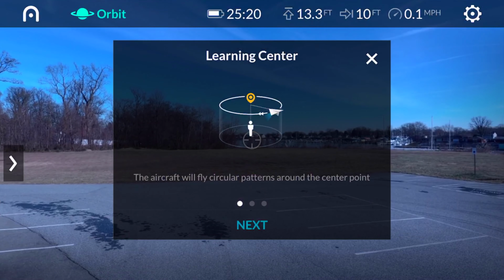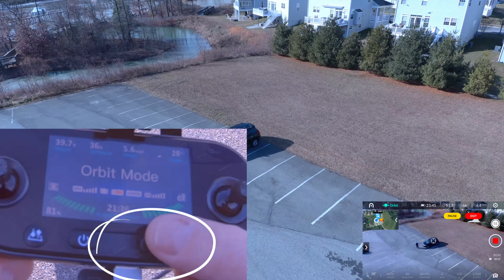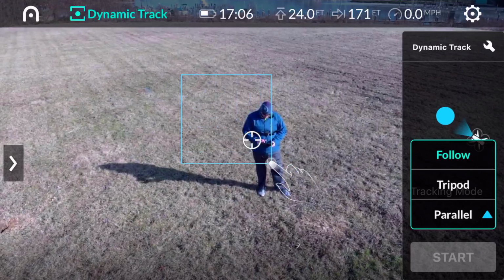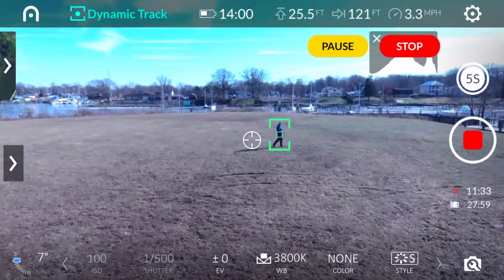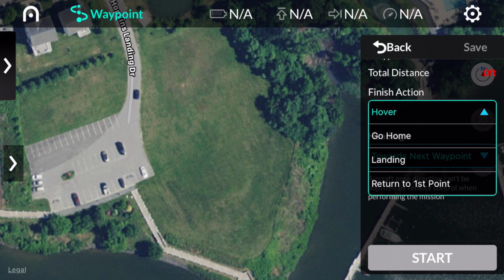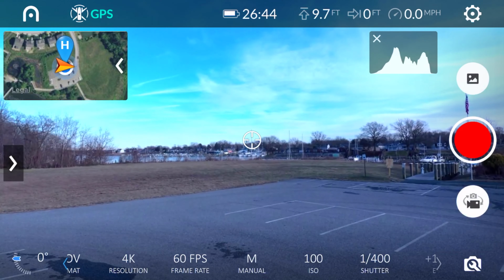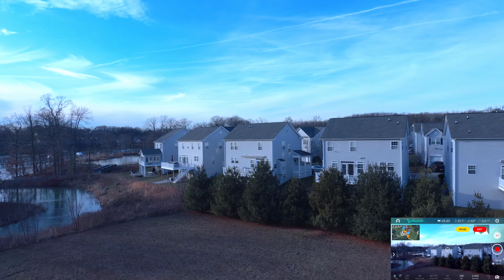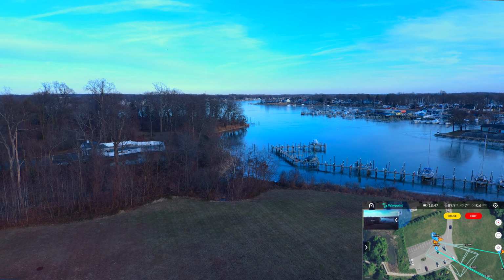Evo Flight Modes Walk Through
Hello Everyone and welcome to the Channel! Today we walk through the Flight Modes on the Autel Evo!